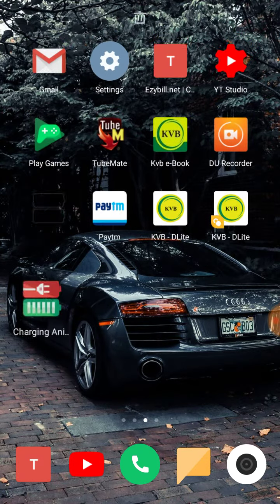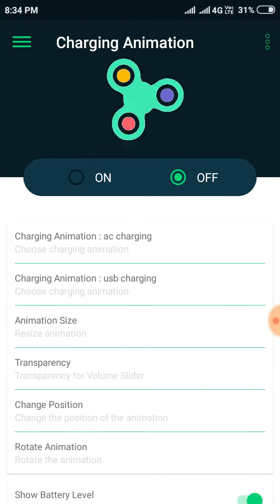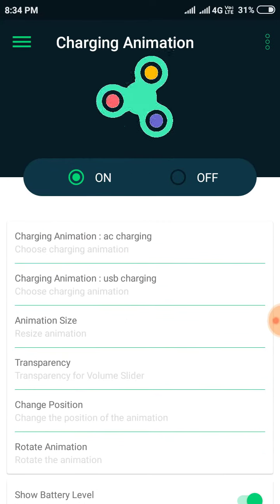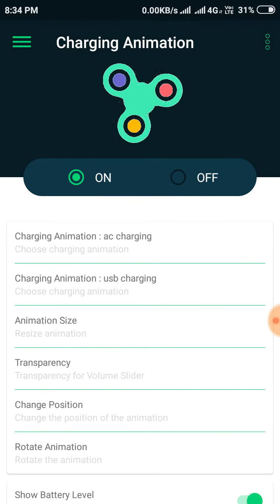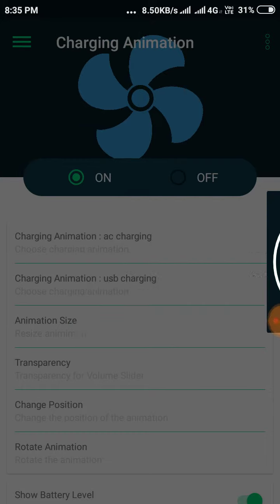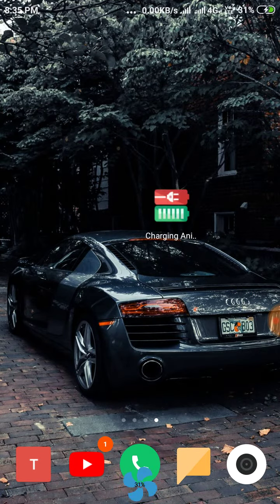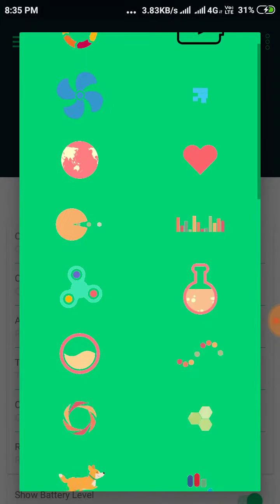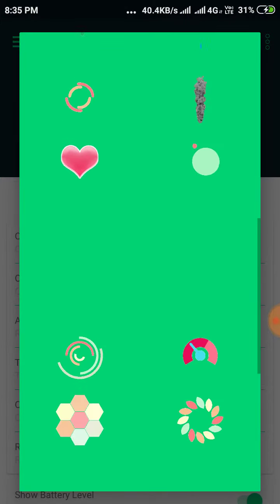How to make chargeing effect in phone